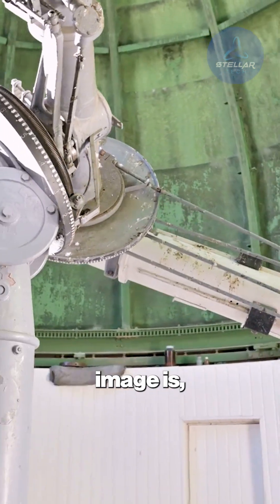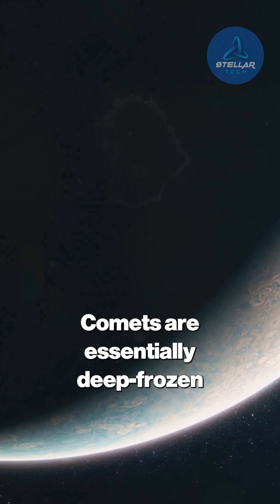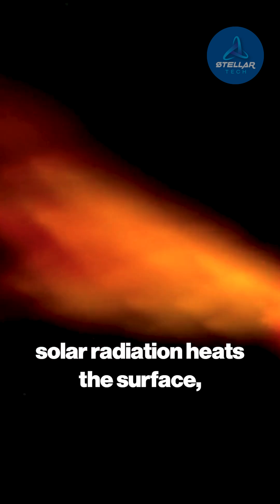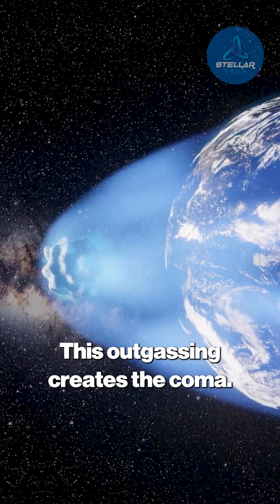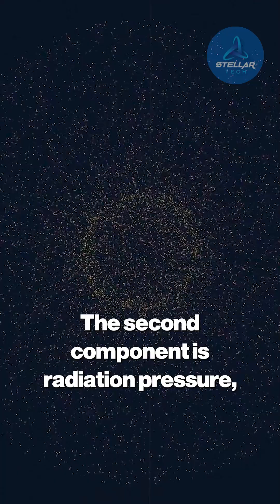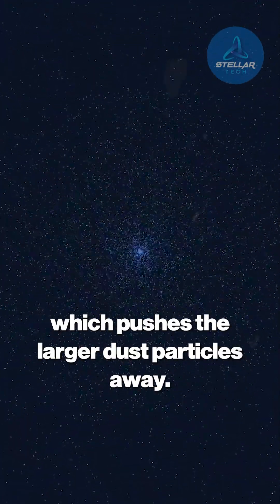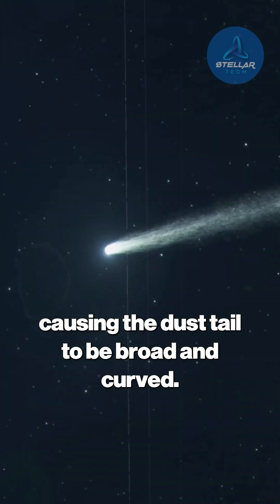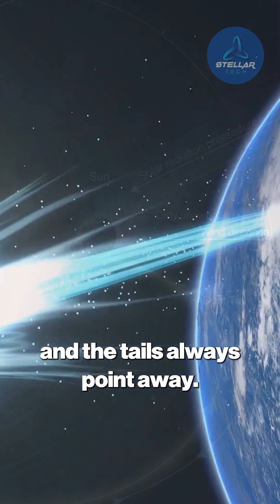3I/ATLAS Defies Comet Physics: What's Happening? 3I/ATLAS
3I/ATLAS Defies Comet Physics: What's Happening

Uncover the shocking mystery of 3I/ATLAS and its sunward jet that defies comet science. A single image from Chile's Atacama Desert on October 20, 2025, sparked global debate. Captured by an amateur astronomer in Chile, a sharp image revealed 3I/ATLAS, an interstellar object, emitting a highly collimated jet directly toward the sun, defying the standard comet model. With a faint coma, low albedo, and a retrograde orbit, its behavior and chemistry—dominated by CO2 and nickel—suggest an alien origin. This anomaly, breaking all known rules of cometary physics, faces a critical test at perihelion on October 29, hidden behind the sun. Will it survive, or reveal new secrets upon emergence?

Explore the retrograde path, chemical anomalies, and the looming perihelion blindness.

Stellar Tech is a subsidiary of Videofy Studios, an AI-driven video production startup specializing in innovative digital content creation. Leveraging cutting-edge artificial intelligence, the company offers services in project development, video production, distribution, syndication, and other digital solutions to meet the growing demand for AI-powered services across industries.